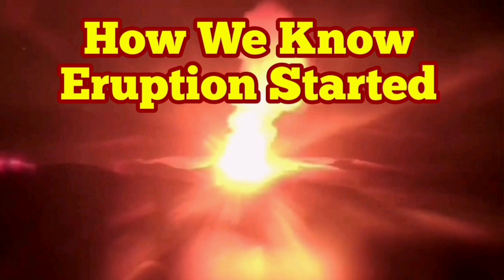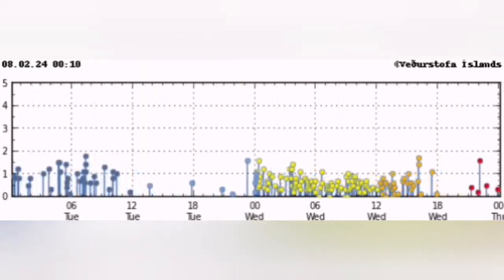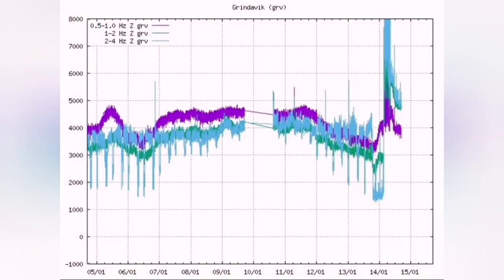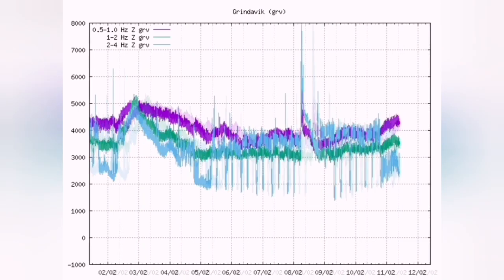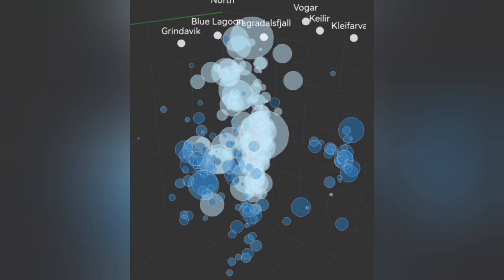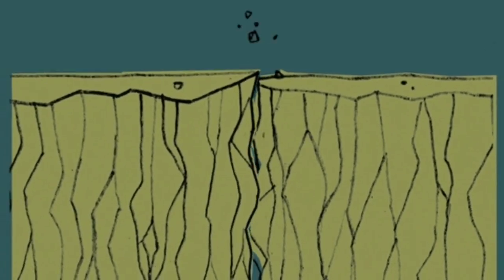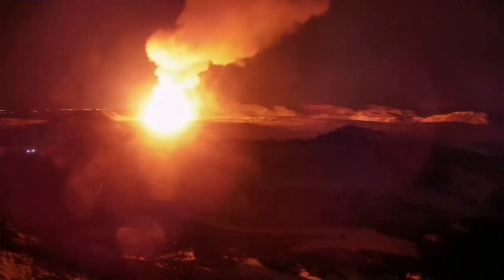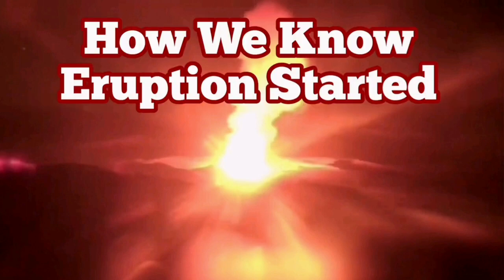How We Know Eruption Started? Iceland Svartsengi Grindavik Volcanic System, Iceland Volcano Live